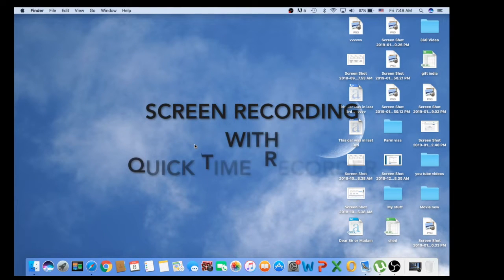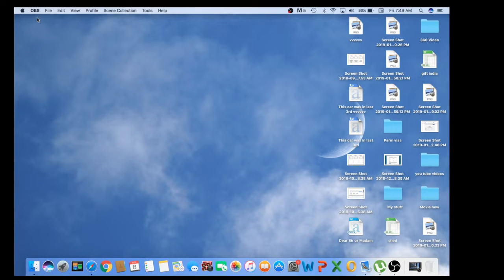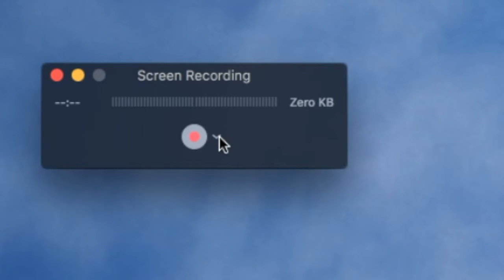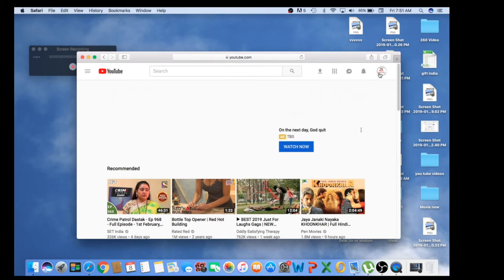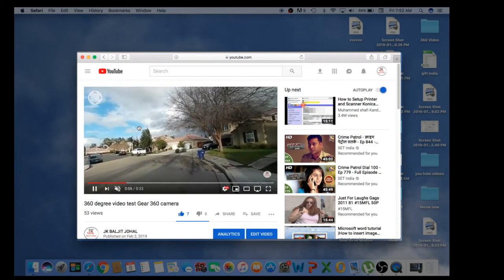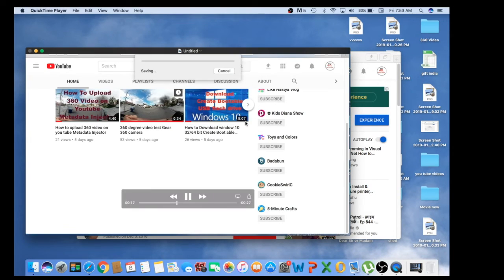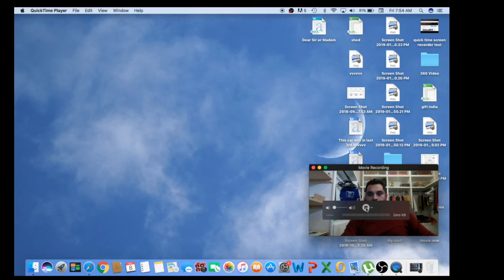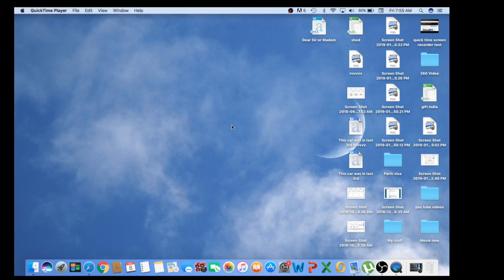How to Record Mac Screen with Quick time Screen Recorder and Movie Recording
How to Record Mac or Window Screen For Free click on Link blow:---